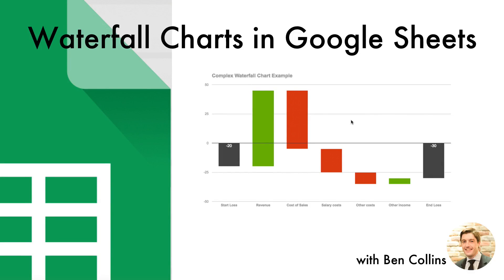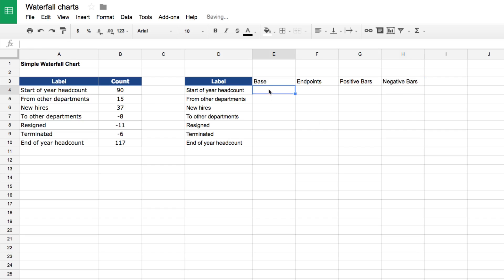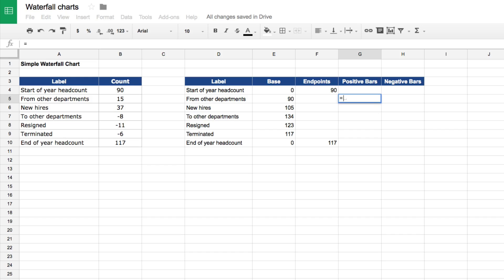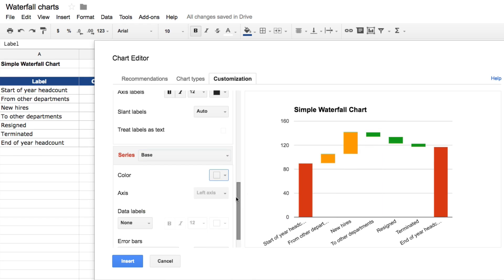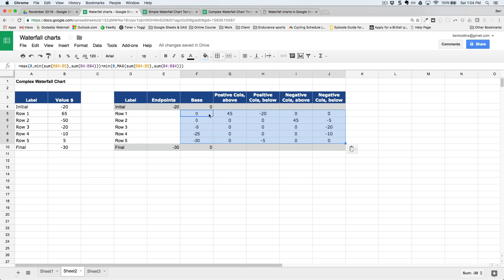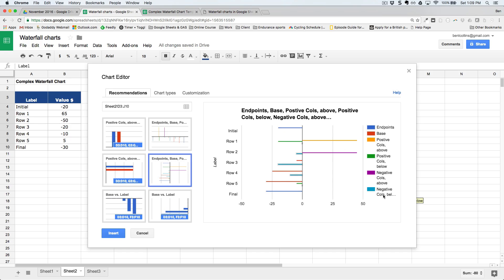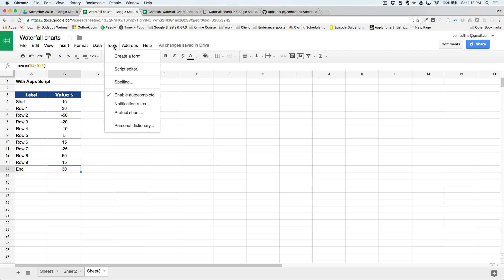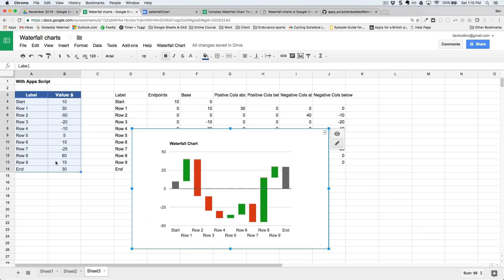Create waterfall charts in Google Sheets (formulas and apps script versions)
Update December 2017:
Google have recently added Waterfall Charts to the native charts in the Chart Tool of Google Sheets, obviating the need for you to manually create your waterfall charts (or use apps script) per my original post.

Now you simply highlight your data, click Insert - Chart and under the Chart type picker choose “waterfall”.

This tutorial from 2016 shows how to create waterfall charts in Google Sheets, first using formulas and then, second, using Apps Script. The key trick is to create a stacked column chart and set the base column values to be transparent.